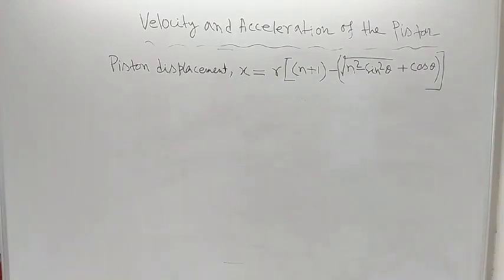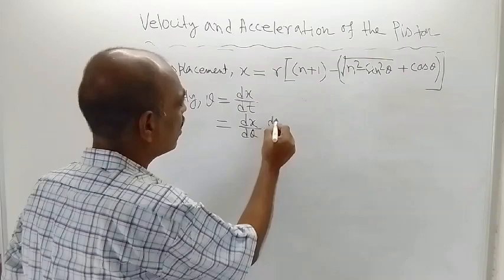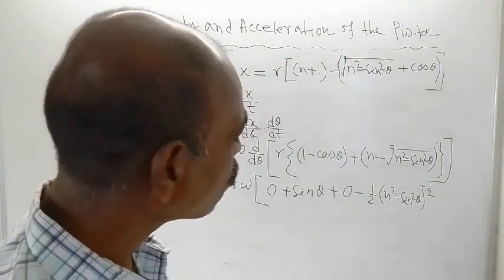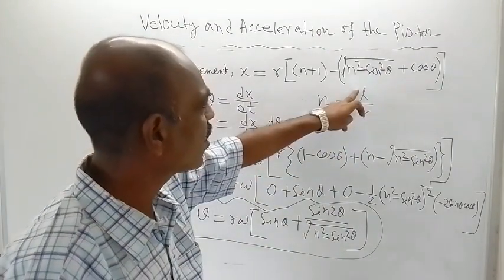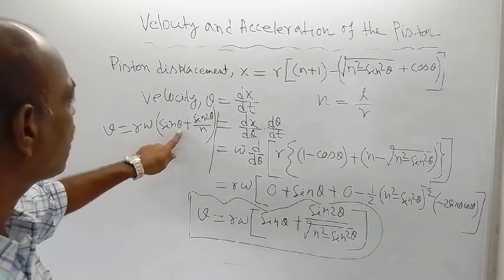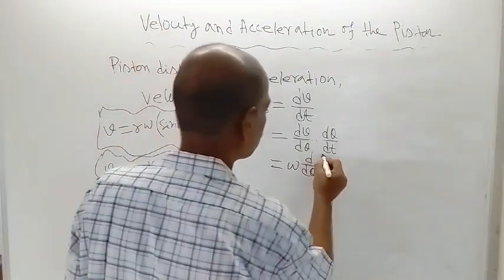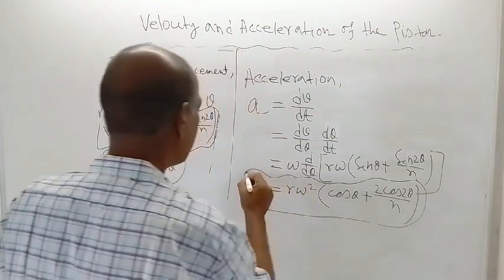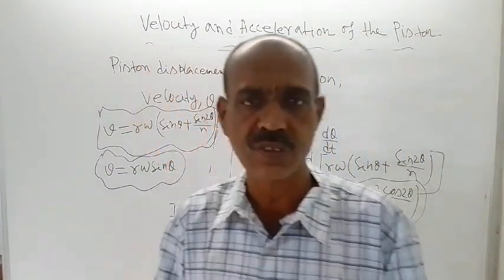Velocity and Acceleration of Piston (Part - 2) by Sangita Ghanti and Dipak Shaw